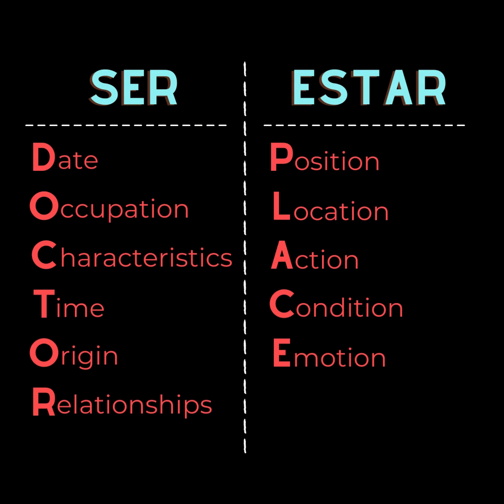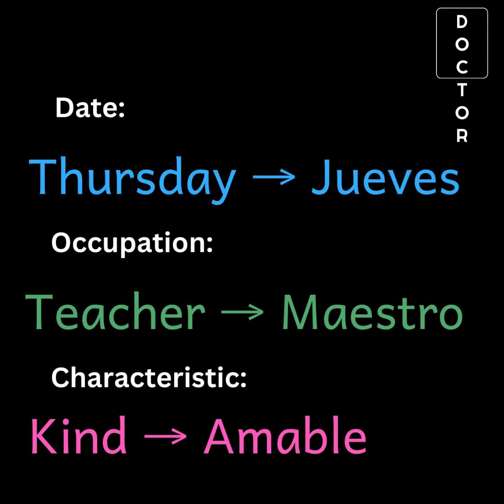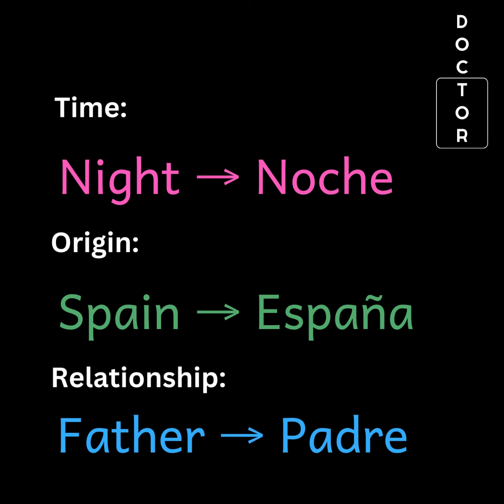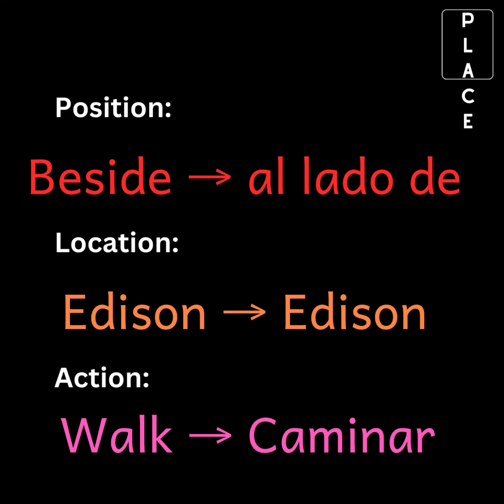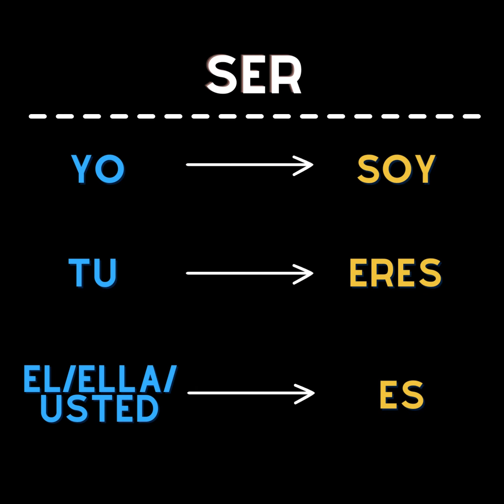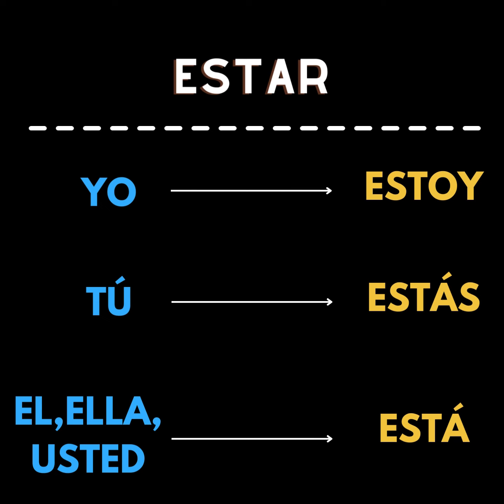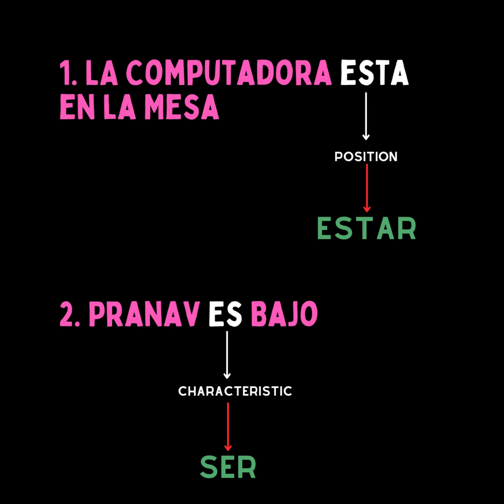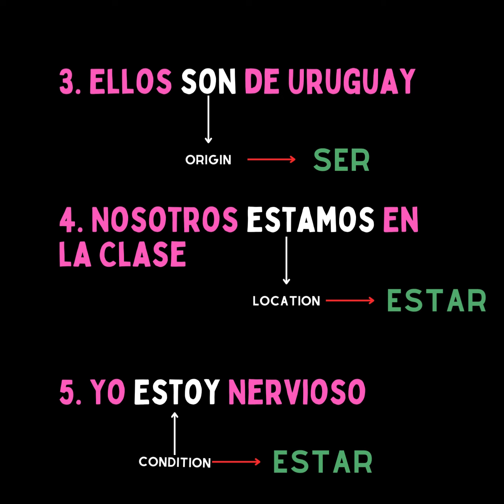Ser vs Estar Video Spanish Project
Pranav Shankar
Kavan Malaviya